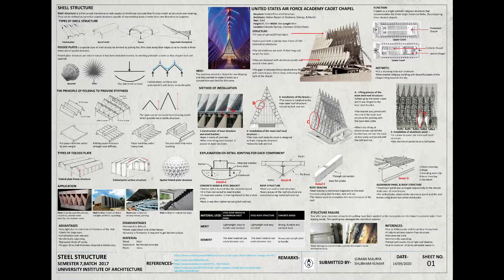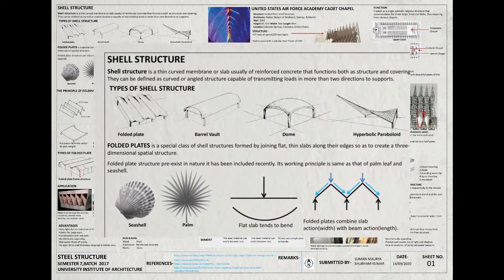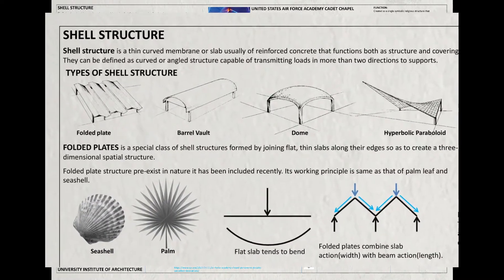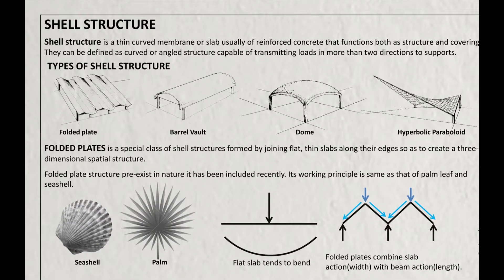US Air Force Academy Cadet Chapel (FOLDED PLATE - SHELL STRUCTURE)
Through this video we have explained the shell structure and its type ,
we have explained in details about the folded plate shell structure and its working with the help of "united state air force academy cadet chapel" case study.